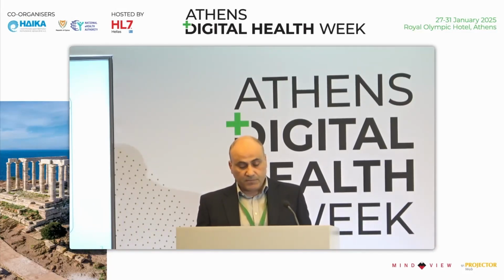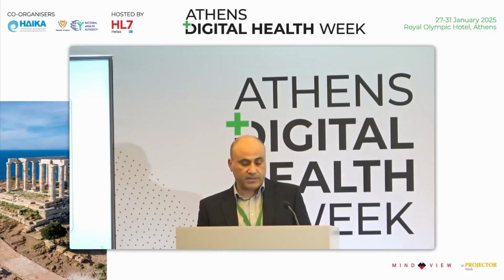Efthyvoulos Kyriacou || eCAN joint action telehealth applications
SESSION | FIGHTING CANCER BY CREATING SYNERGIES IN EUROPE

Athens Digital Health Week 2025 | 27 – 31 January 2025 | Royal Olympic Hotel